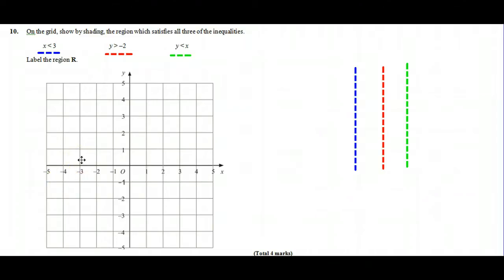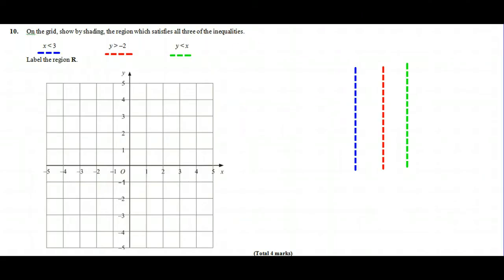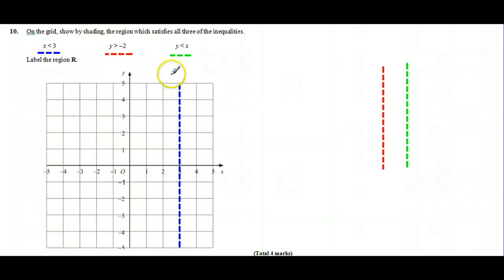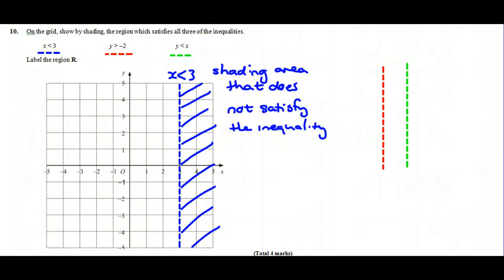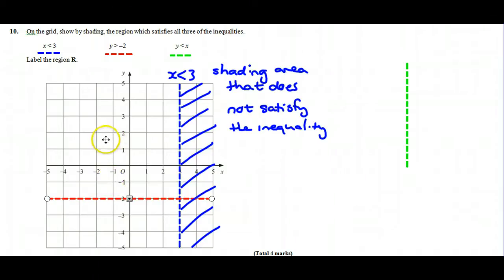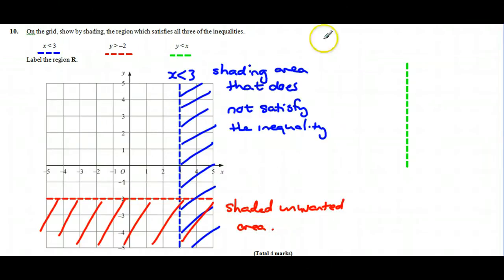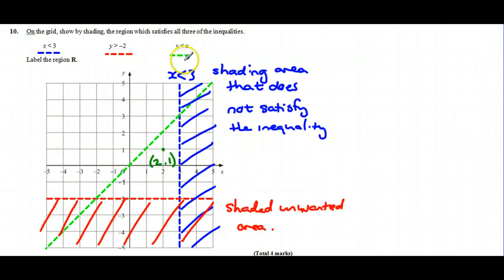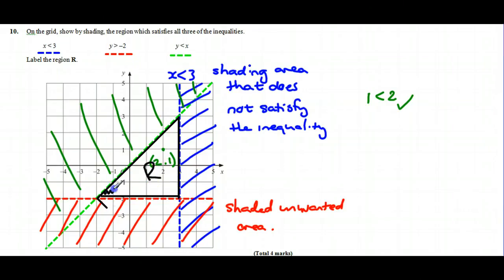Plotting Inequalities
Worked example of plotting inequalities and finding a region which satisfies all the inequalities.